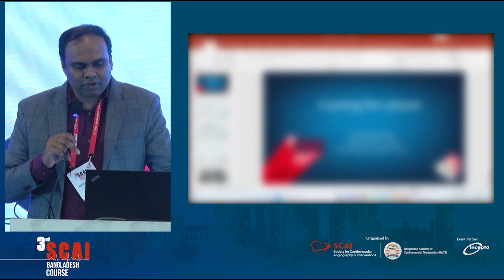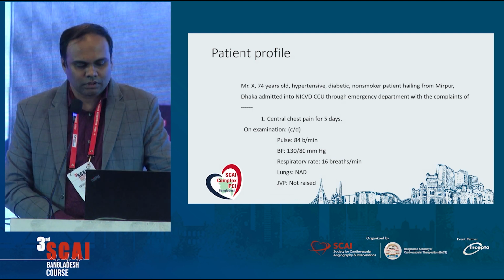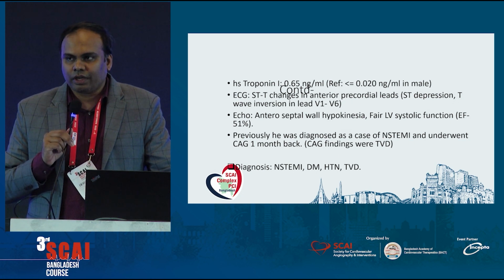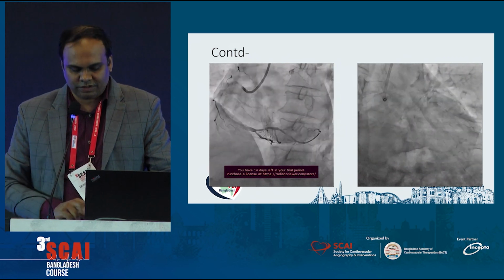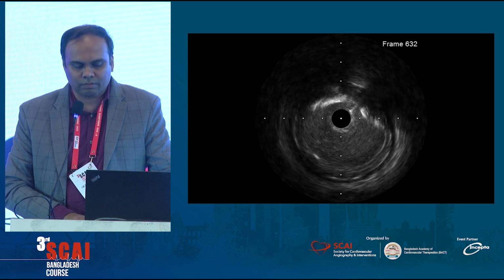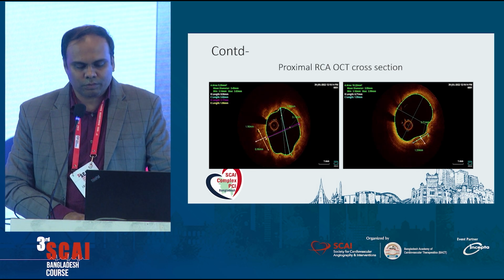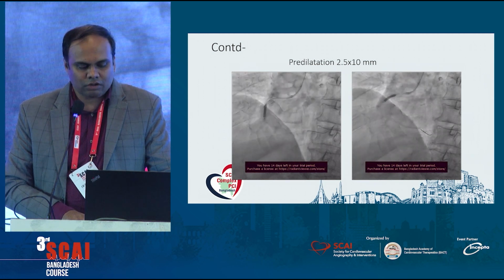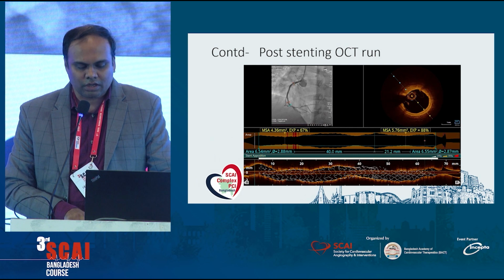Dr Saqif Shahriar